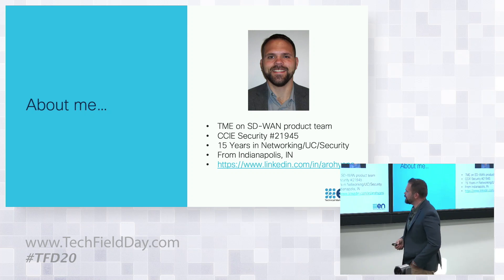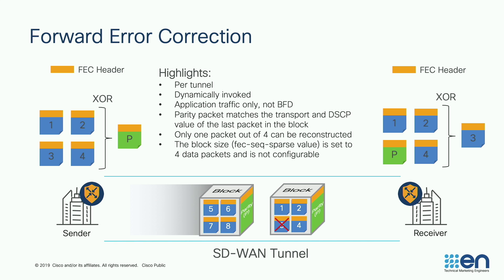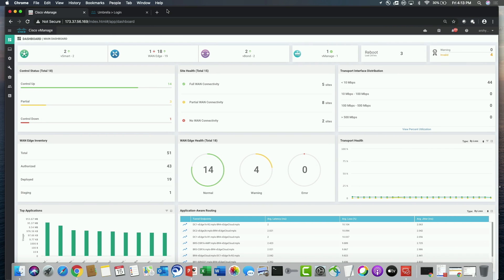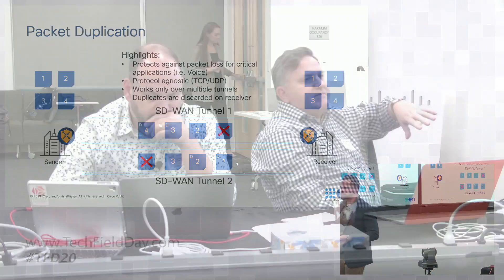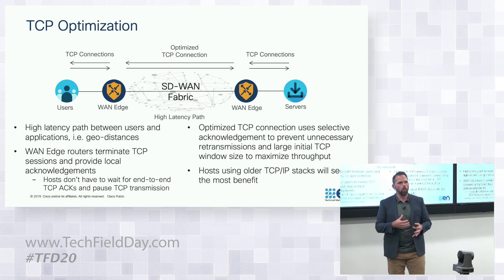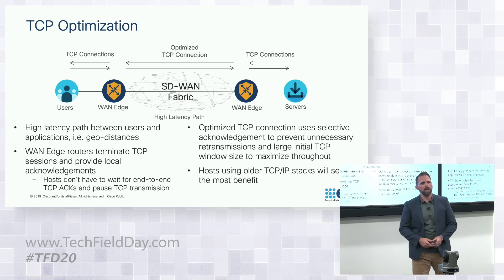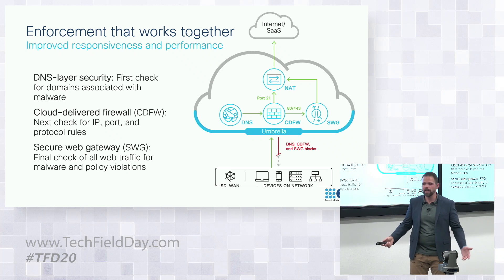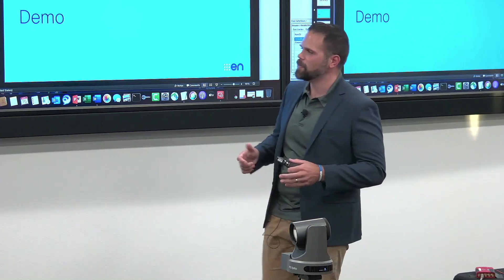Cisco SD-WAN Application Quality of Experience Innovations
Improving Application Quality is a cornerstone to any SD-WAN solution. In this session we'll focus in on the latest Application Quality of Experience enhancements (Forward Error Correction, Packet Duplication and TCP Optimization) delivered by Cisco SD-WAN.

Presented by Aaron Rohyans, Technical Marketing Engineer - SD-WAN

Recorded at Tech Field Day 20 in Silicon Valley, CA on November 15, 2019.